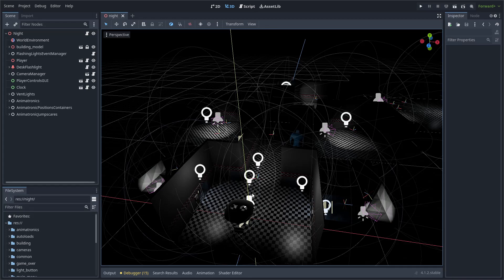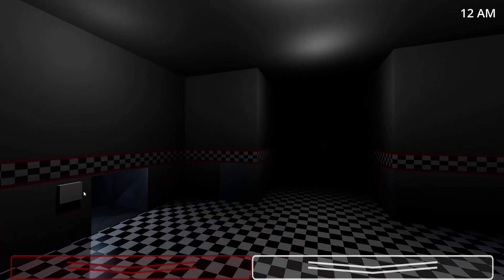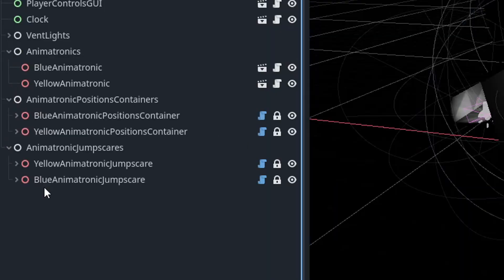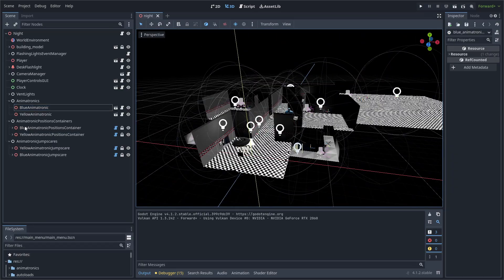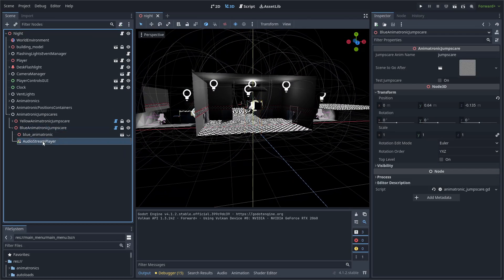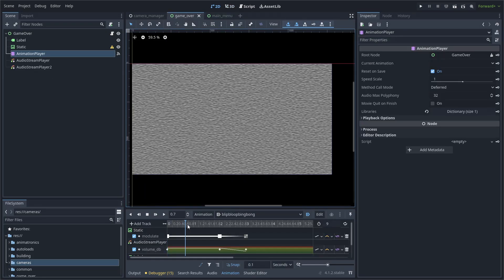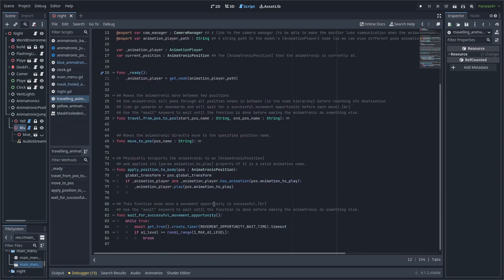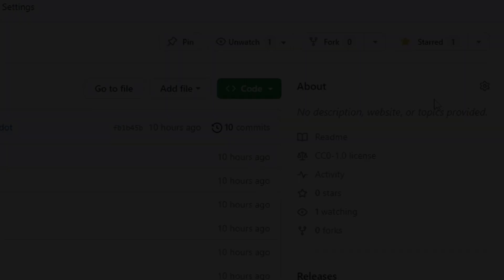FNAF 2 in Godot (part 3: animatronics, main menu, game over, game win)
This is the third part of a series of videos where I will be re-creating five nights at freddy's 2 (fnaf 2) in godot 4. You can use this for your own fangame projects if you want. For the project files and more information, check out the project on github here:

sorry for my bad english xD